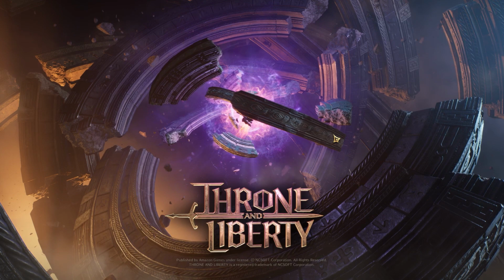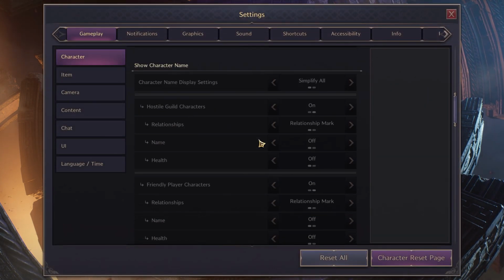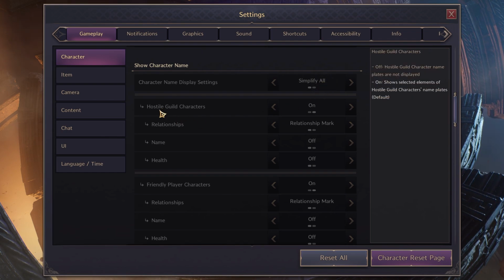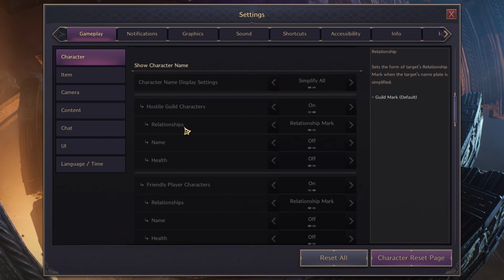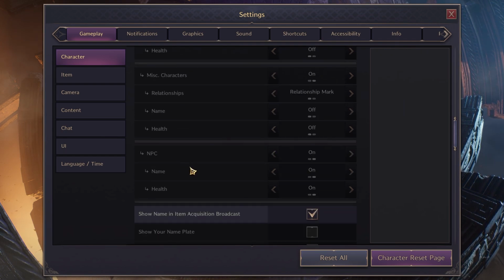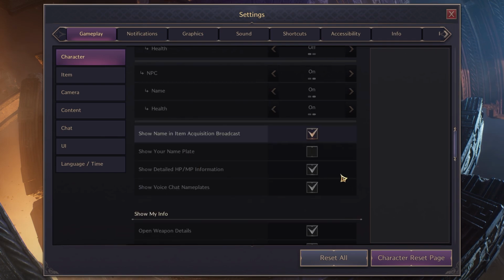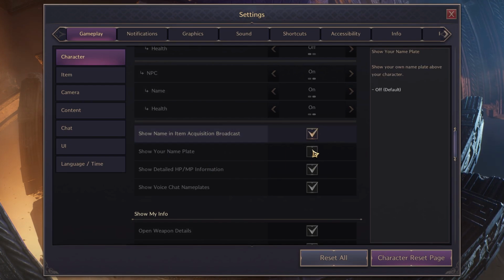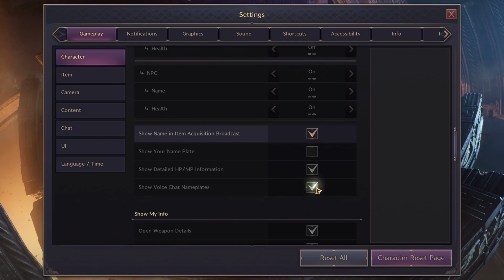How to Change Charakter Name Display in Throne and Liberty?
Find out more:
Customize your "Throne and Liberty" experience by learning how to change the character name display settings! Adjusting how character names appear can enhance your gameplay and make it easier to identify players or NPCs. Follow our step-by-step guide to tailor these settings to your preference.

In this video, we cover:

Navigating to the character name display settings menu in "Throne and Liberty."
Step-by-step instructions on how to change and customize name display options.
Tips on how these adjustments can improve your in-game visibility and interaction.
Have questions about character name display or need help with other settings? Drop them in the comments below! Ready to refine your game interface?